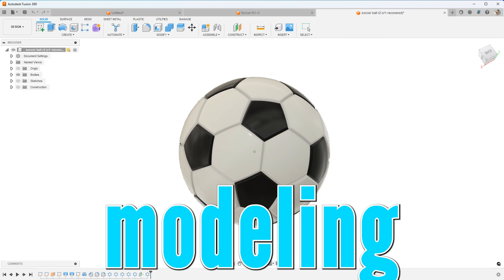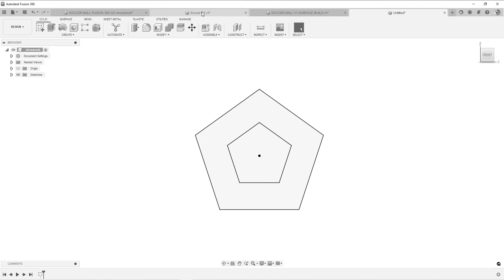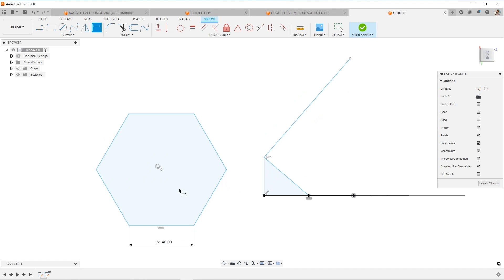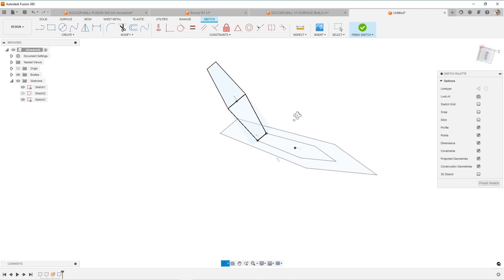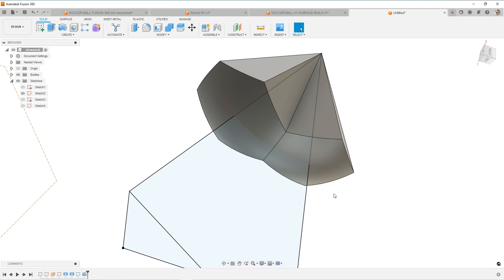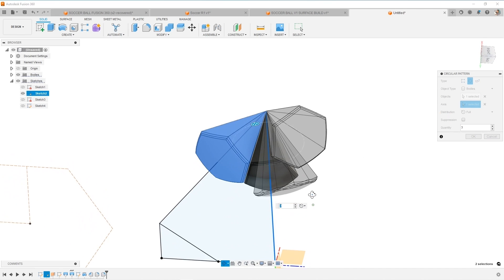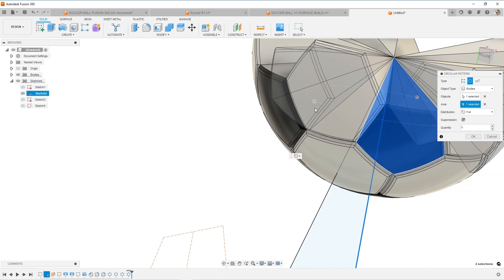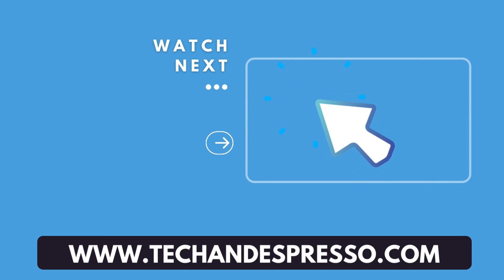Most people can't finish this pattern (Fusion 360 Soccer Ball)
The soccer ball is a terrific learning exercise for growing your Fusion 360 skills!  Learn complex sketching, planes, equations, lofts and lots of patterns.